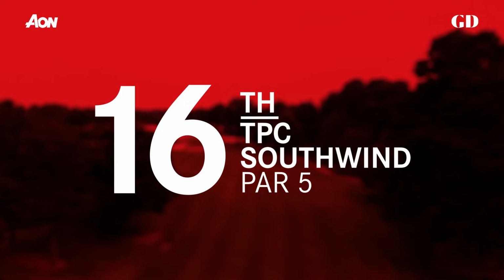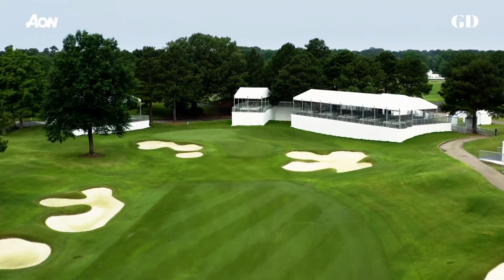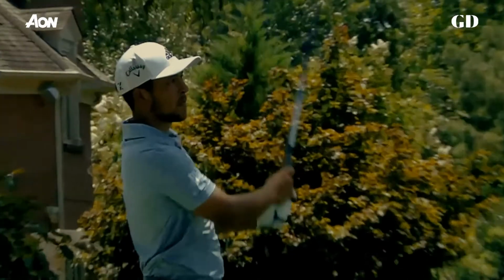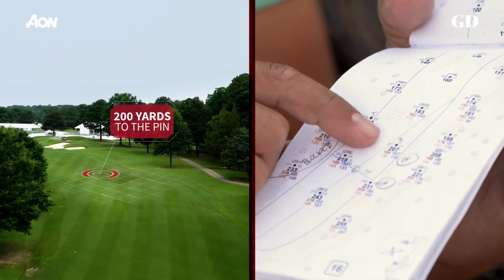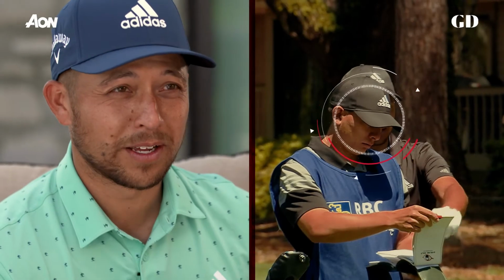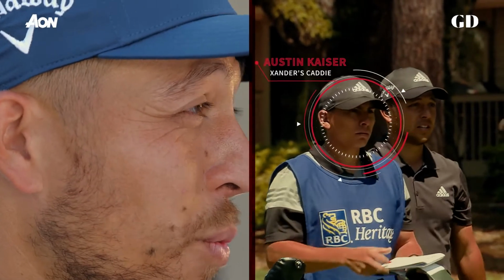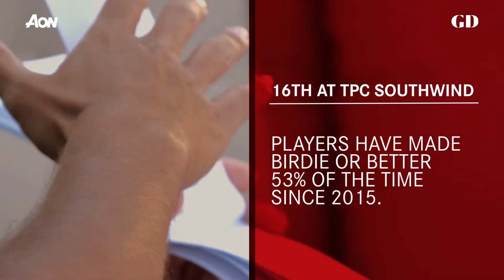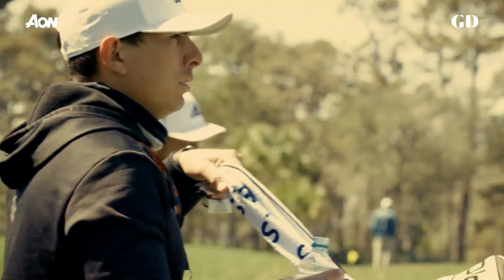Xander Schauffele - Course Insights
Ahead of this week’s AonRiskReward Challenge at TPC Southwind, Aon Ambassador and Olympic Gold Medalist Xander Schauffele shares insight into his approach and how support from his caddie and sound data and information allow him to make better decisions when it matters most.